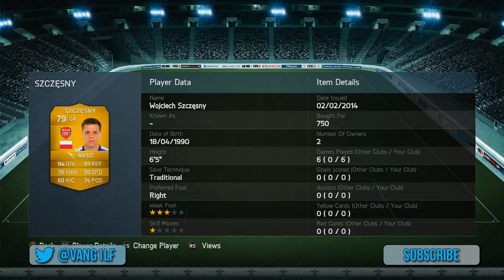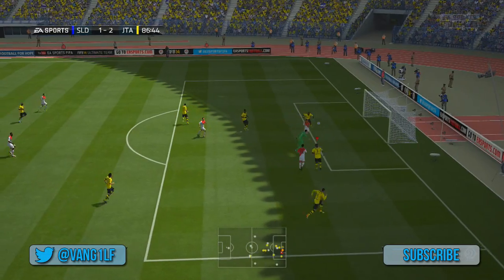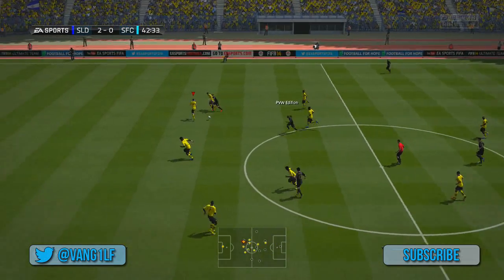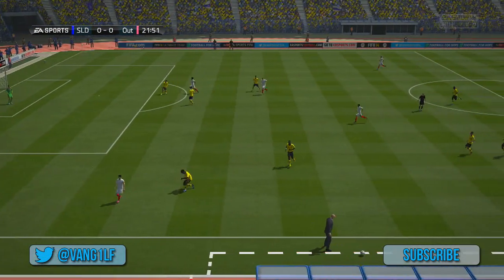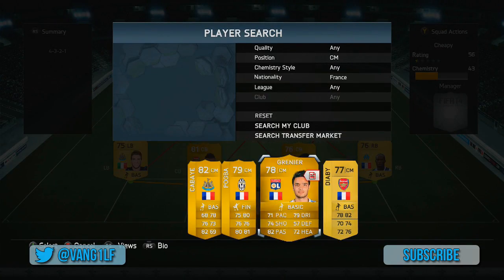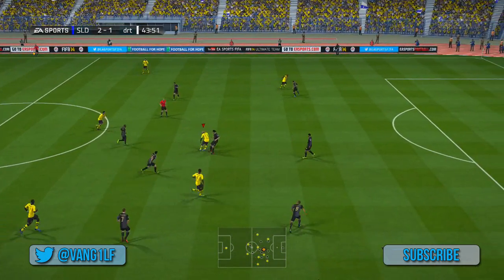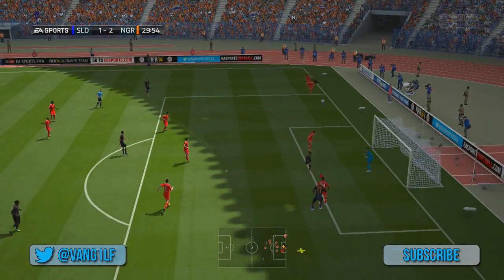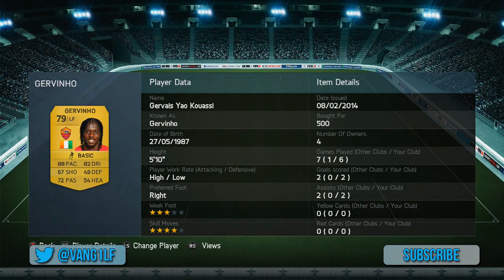FIFA 14 CHEAP OP SQUAD BUILDER | 10k Budget BEASTS | ft KONE POGBA CHAMBERLAIN & DIABY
[I WAS WRONG IN THE VIDEO ABOUT THE PRICES] CHEAP coins?

1. Leave a "like" and a "comment" on this video! (optional but it helps! :) )

WHAT A MONSTER OF A BLOODY SQUAD! 10K? BARGAINNNNNSSSSSS